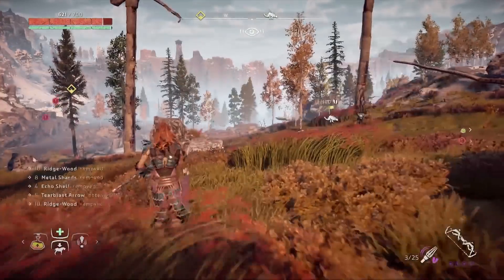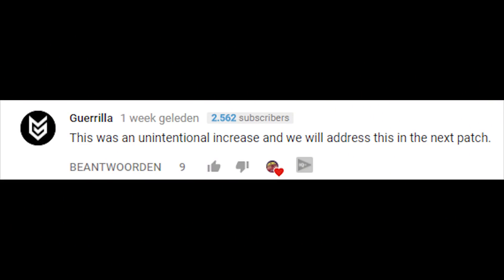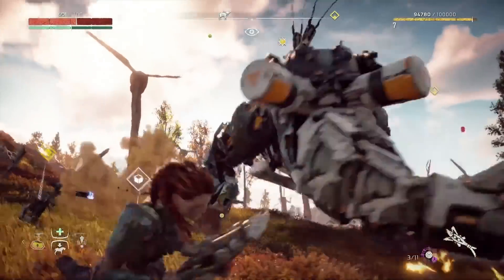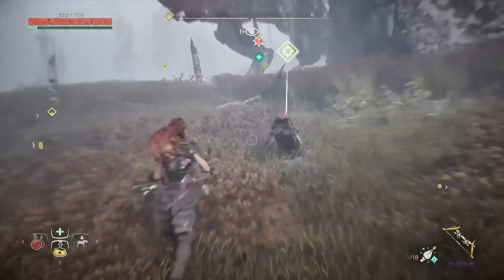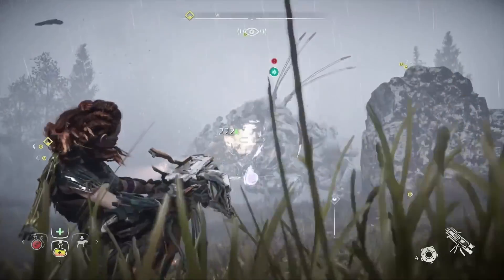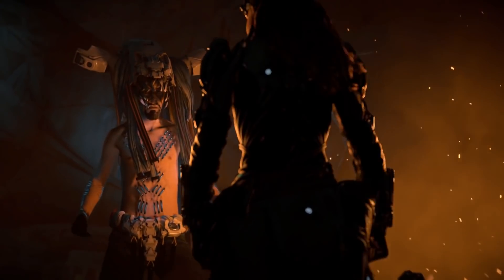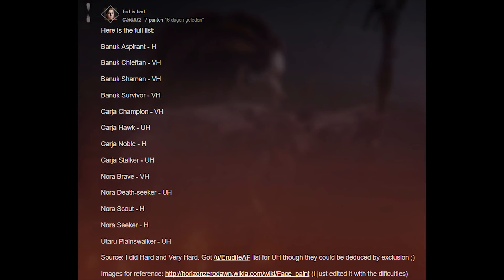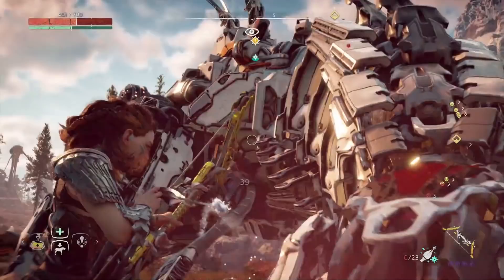Horizon Zero Dawn New Update TO IMPACT Frozen Wilds & More News (Horizon Zero Dawn DLC - Horizon DLC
The Upcoming Horizon Zero Dawn New Update will impact Horizon Zero Dawn Frozen Wilds, The first Horizon Zero Dawn DLC

Horizon Zero Dawn DLC Release Date ANNOUNCED - Sony COMBATS XBOX ONE X (Frozen Wilds Release Date)

Horizon Zero Dawn New Game Plus HARDEST CHALLENGE ON ULTRA HARD (Horizon Zero Dawn Tips And Tricks)

Horizon Zero Dawn UNLIMITED MONEY SPOT FOUND (also New game plus Ultra Hard) Horizon Zero Dawn Tips:

Horizon Zero Dawn - MOST AMAZING PICTURES Picked by GUERRILLA GAMES (Photo Mode Competition Week 8):

Horizon Zero Dawn DLC Release date MORE CLEAR Because of GRAN TURISMO SPORT (Horizon Frozen Wilds)

Horizon Zero Dawn New Game Plus TIPS AND TRICKS FOR ULTRA HARD (Horizon Zero Dawn Tips And Tricks)

Horizon Zero Dawn - NEW LEVEL SYSTEM GOES BEYOND MAX LEVEL, But Why? (Horizon Zero Dawn Ghost Levels

Horizon Zero Dawn DLC - NEW BEAR MACHINE SHOWN & More Potential New Machines in The Frozen Wilds

Horizon Zero Dawn DLC - Sony CONFIRMS MORE HORIZON CONTENT FOR YEARS TO COME! (Horizon Zero Dawn 2)

Horizon Zero Dawn DLC TRAILER SHOWN - NEW MACHINE & WAY MORE (Horizon Zero Dawn The Frozen Wilds)

Horizon Zero Dawn Tips and Tricks - BEST NEW MODS AFTER PATCH 1.20 (Horizon Zero Dawn Mods)

Horizon Zero Dawn 2 - FIRST LOOK AT HUGE MACHINE That We Will Be FIGHTING?! (Horizon Zero Dawn DLC)